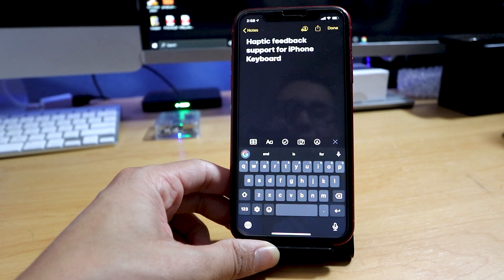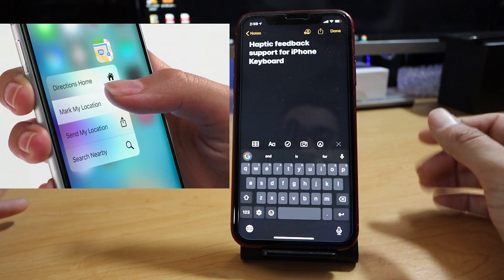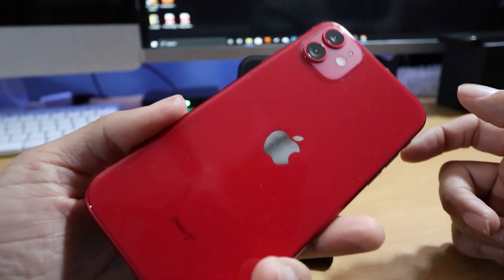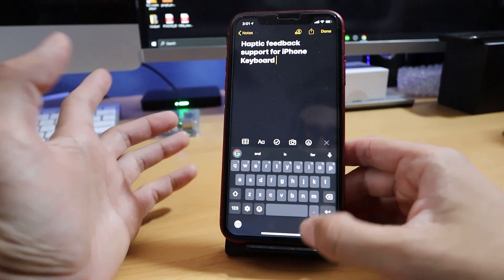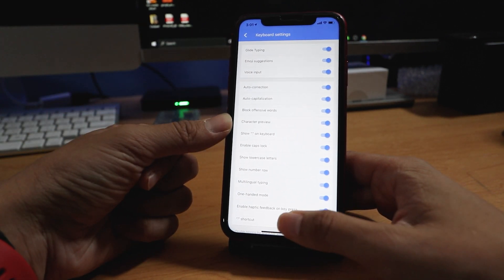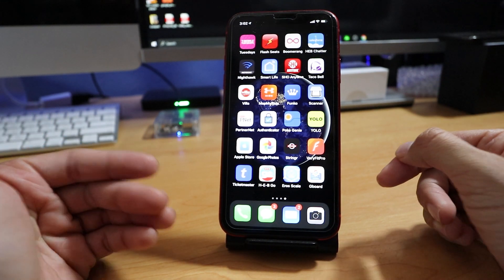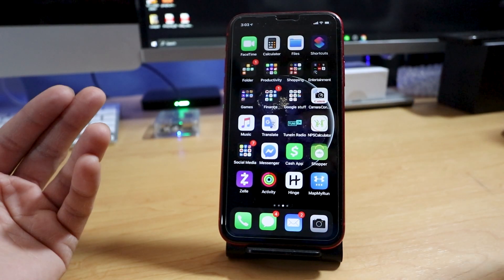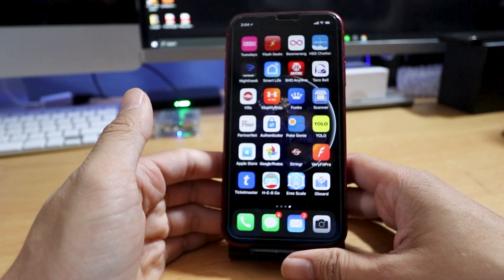iPhone 11 Haptic feedback Support (Gboard)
Just a small vid on Haptic feedback support on IOS